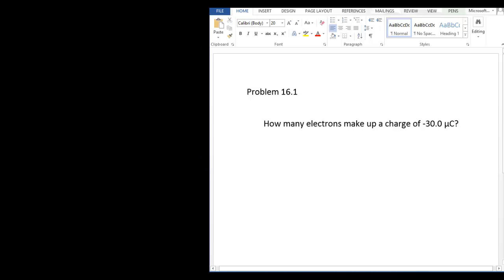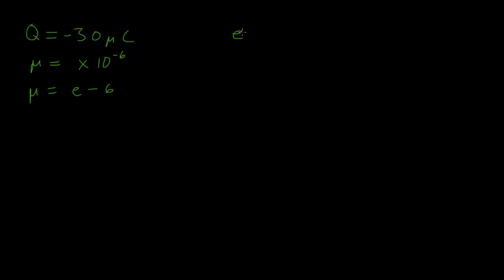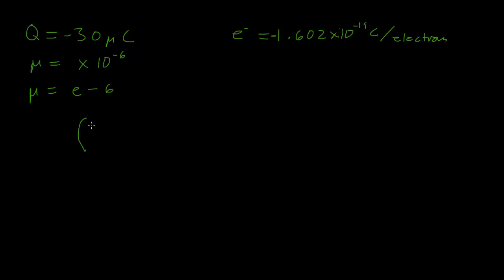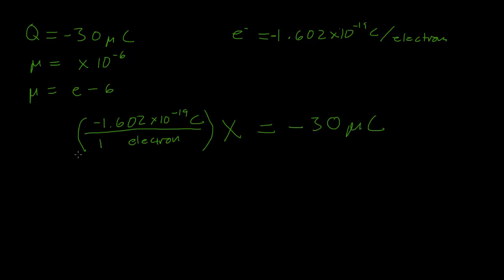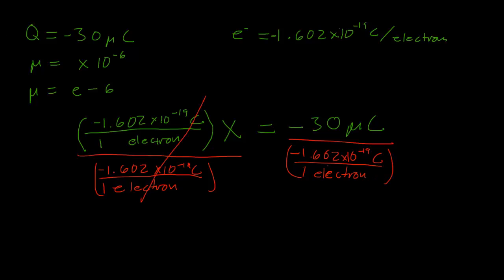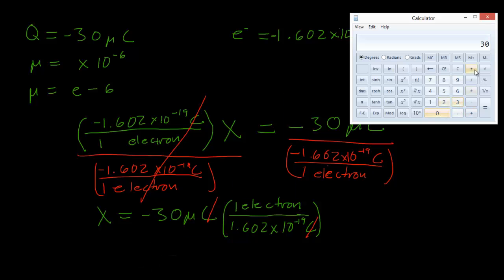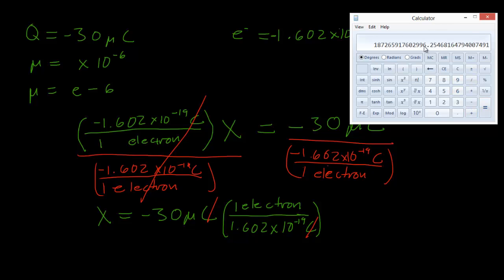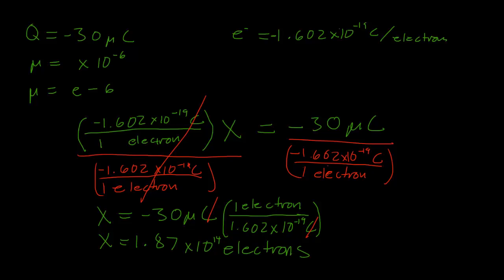Physics, Electric Charge and Electric Field, Chapter 16, Problem 1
How many electrons make up a charge of -30.0 µC?